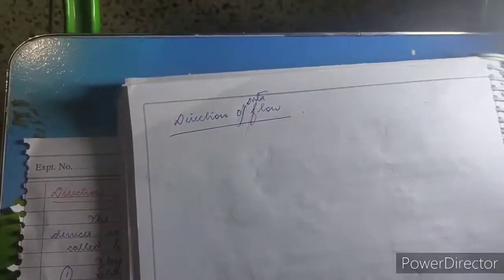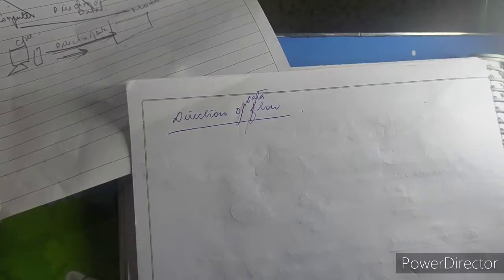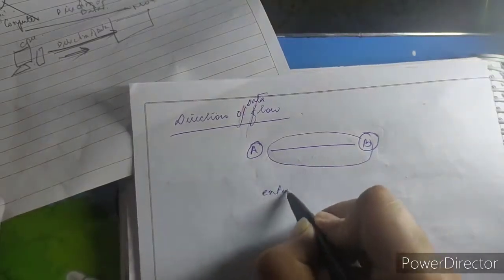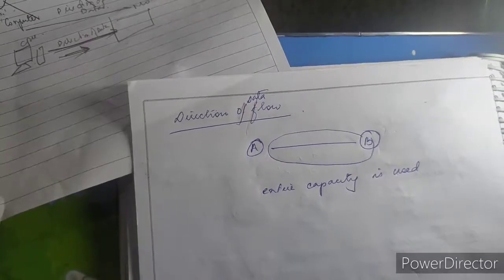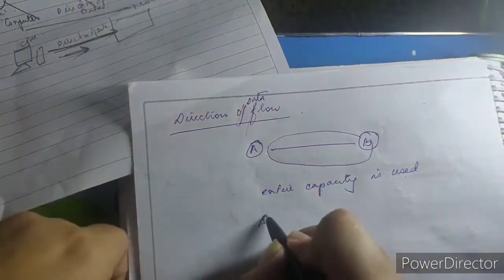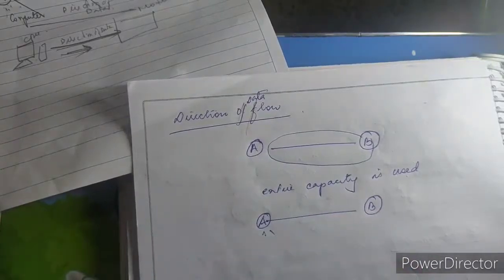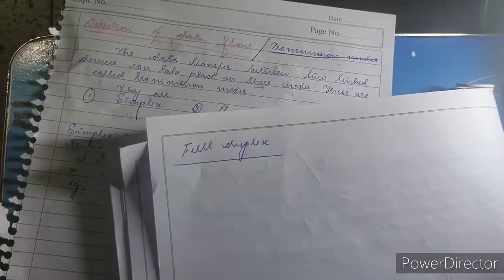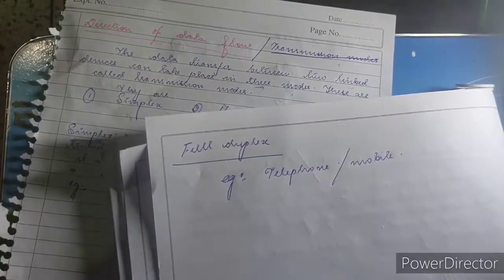Transmission Mode -(Full Duplex)